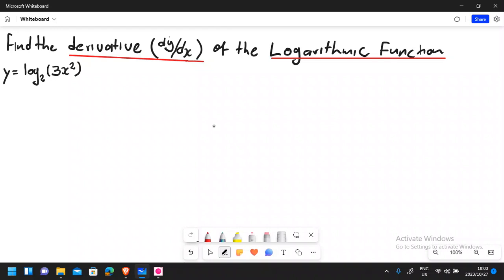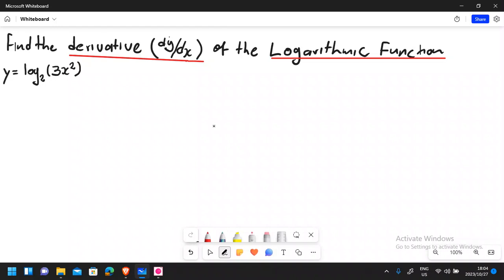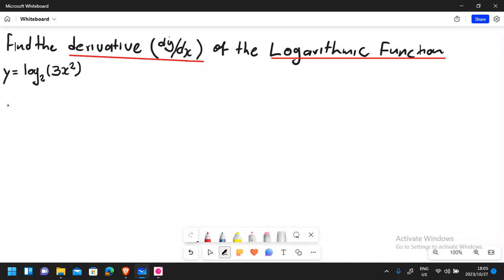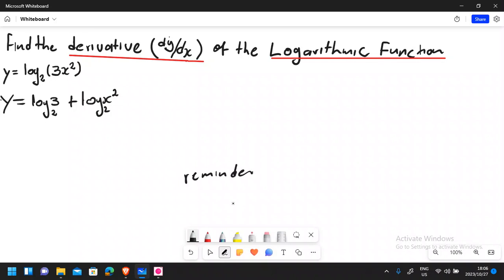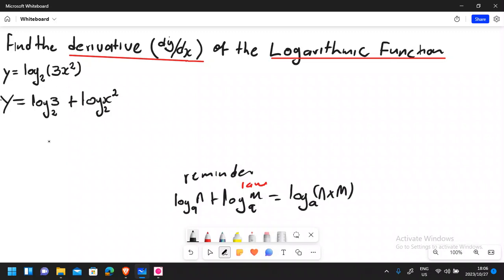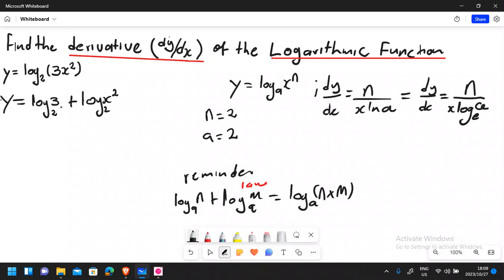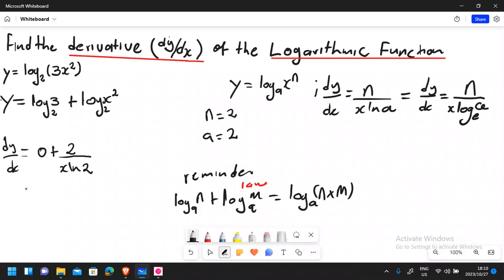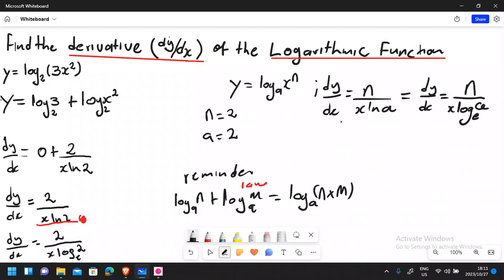Standard logs Derivatives part23 | X Coefficient Logarithm Differentiation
On this video we are differentiating a logarithmic function with X coefficient